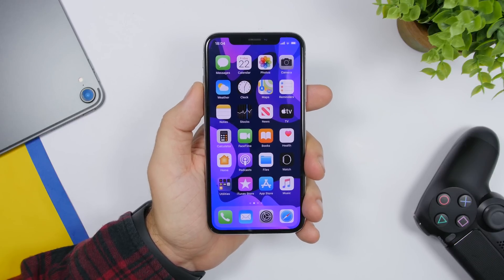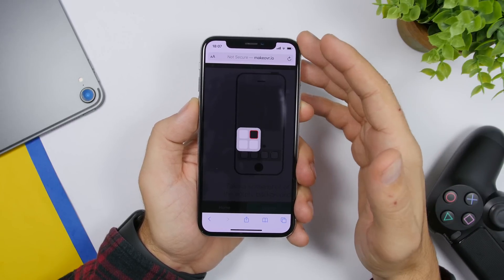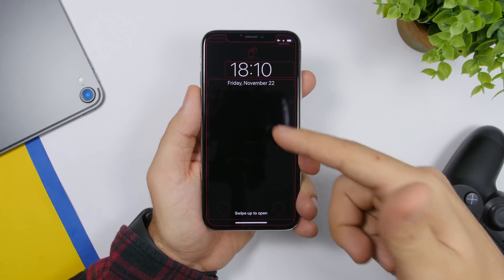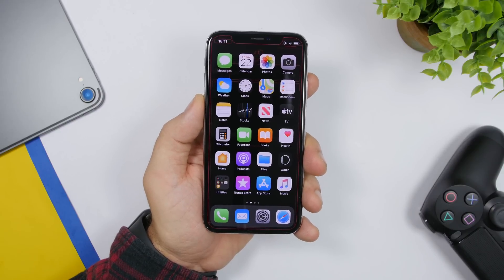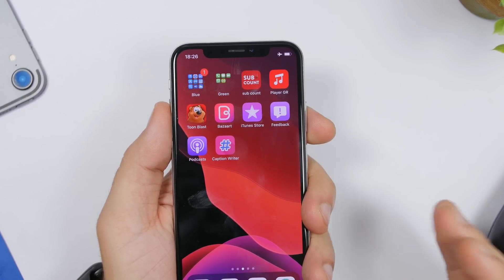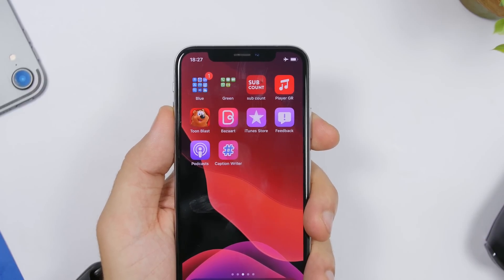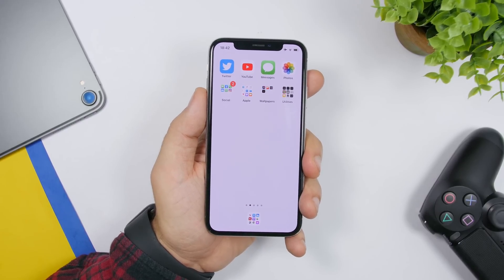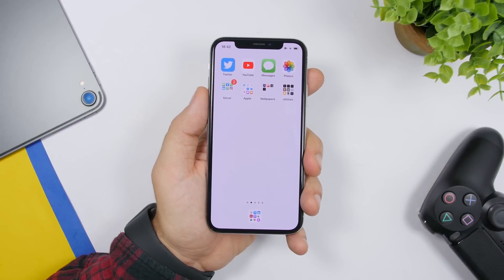5 Cool Ways To Organize Your iPhone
Cool ways to organize your iPhone. 5 ways to organize your iPhone apps and make your iPhone look very different.

Organize your iPhone using these 5 cool ways to make it look different from other iPhones. All the links that you need to organize your iPhone are found below.